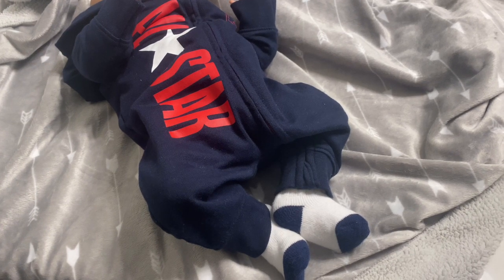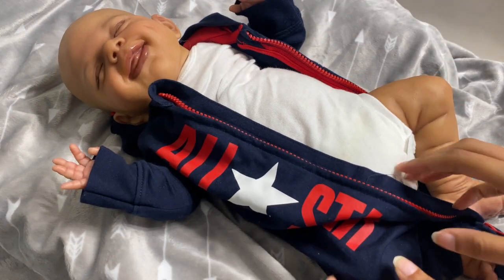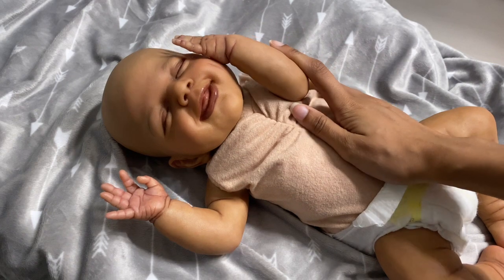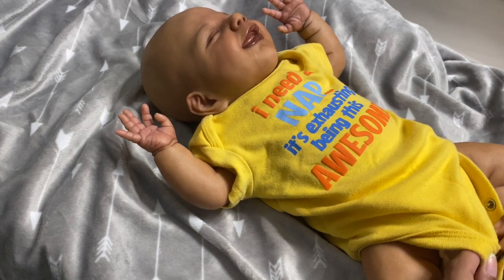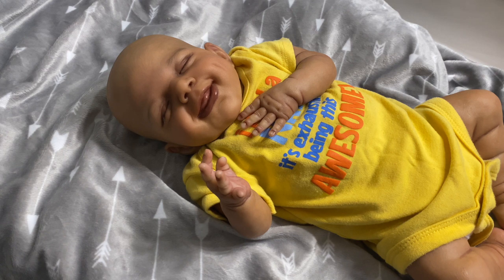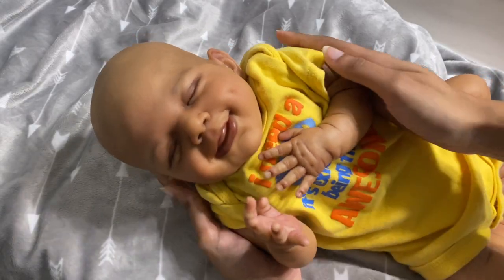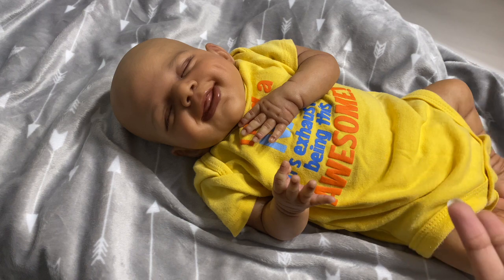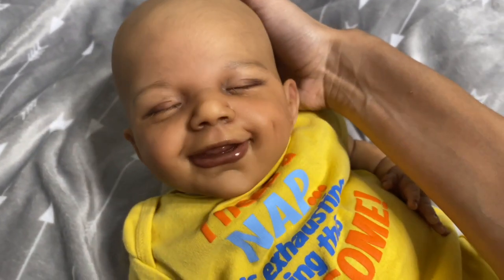Who's Your Forever Reborn Baby? | Mya Reborns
How and when do you know if a reborn baby is a forever baby in your collection ? 😆 Is It before You get the baby,right when you open the baby or weeks/Montgs after ☺️